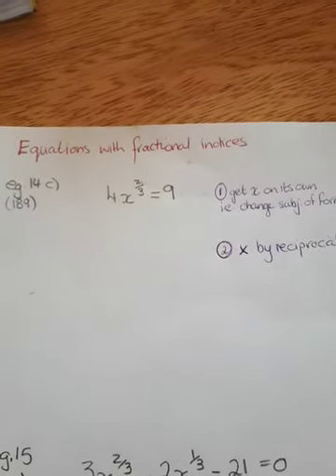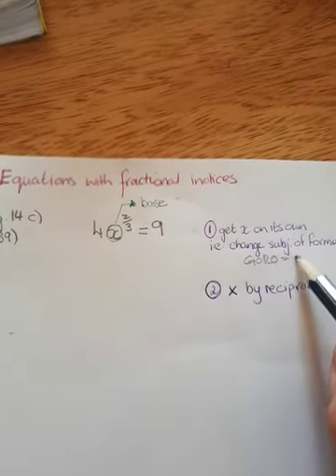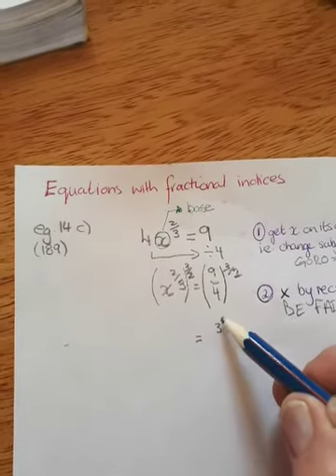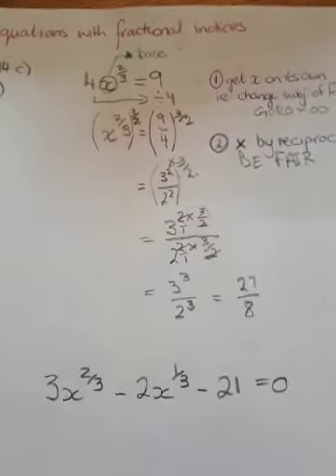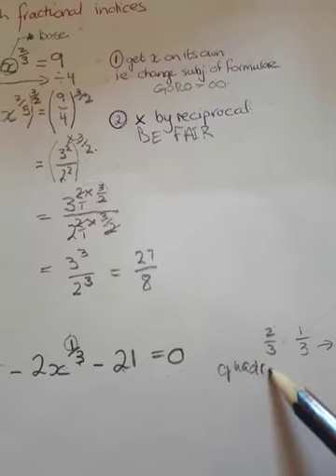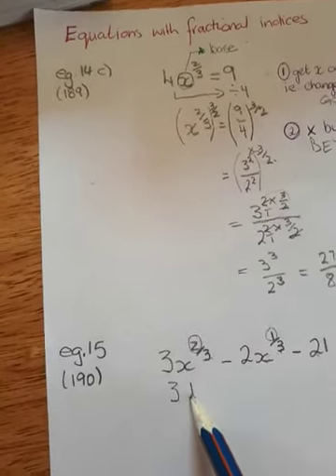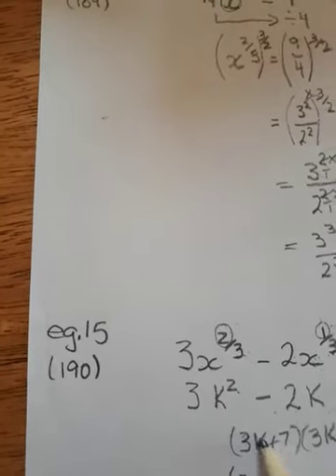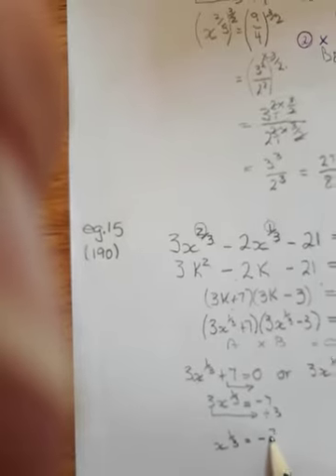Equations with fractional indices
Fractional indeces in equations
NSSCO Gr10 eg 14c pg 189